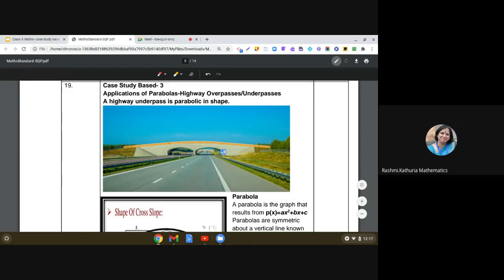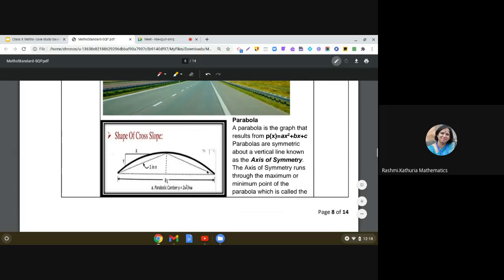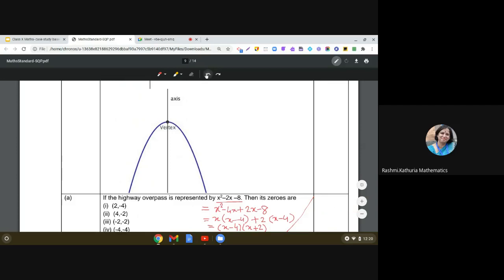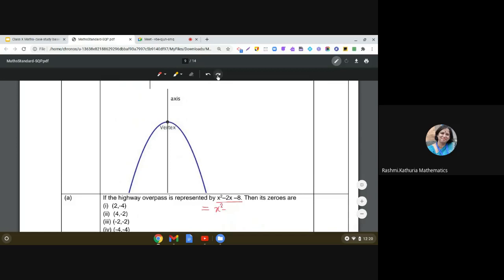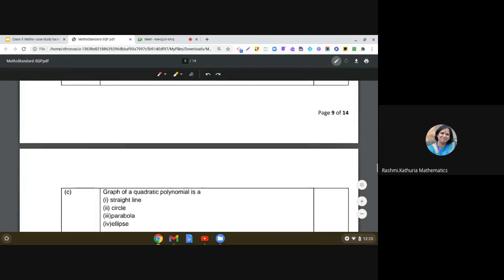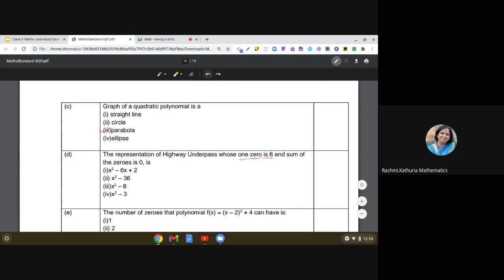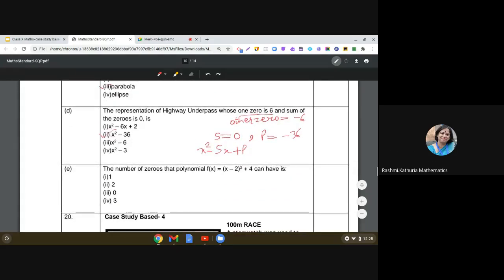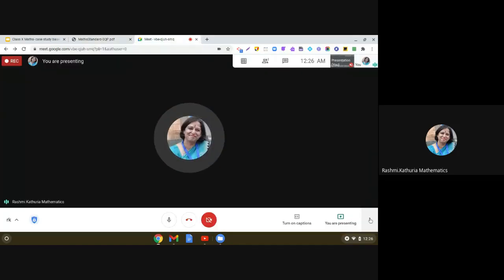Case Study based questions | Class 10 Mathematics | Standard SP Case Study 3 | Parabola